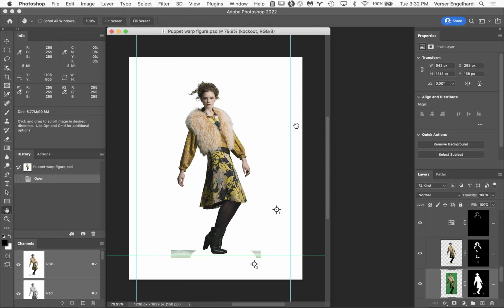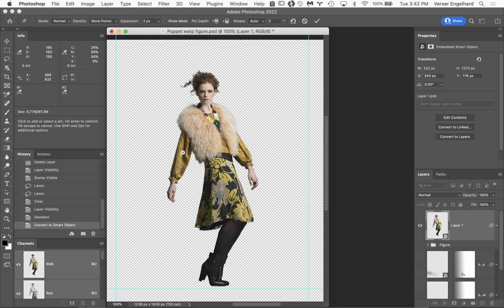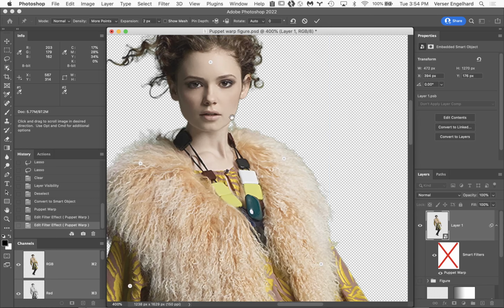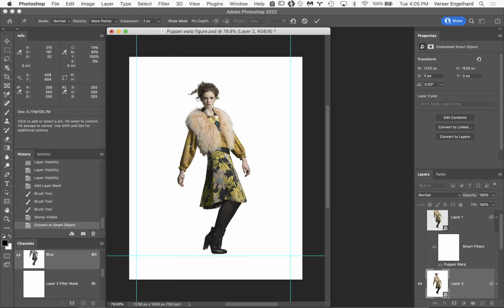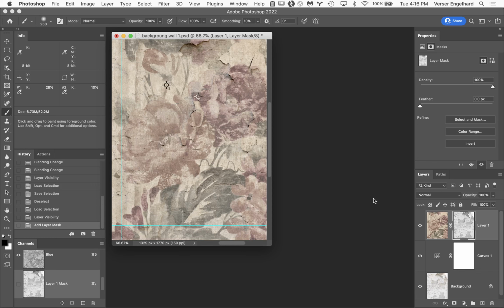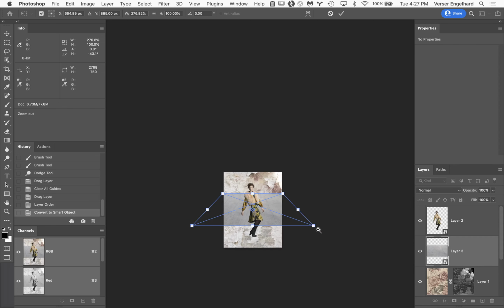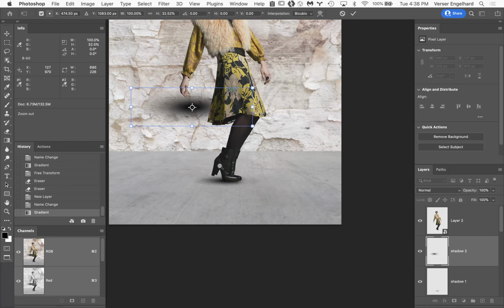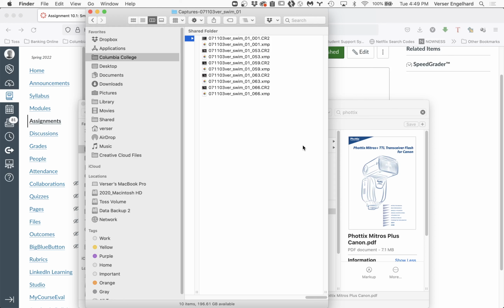Retouch SP22 Session 10 Part 3